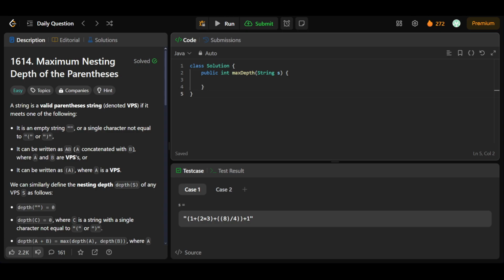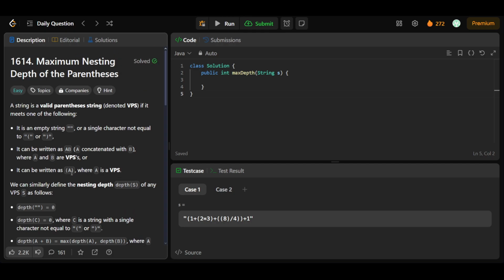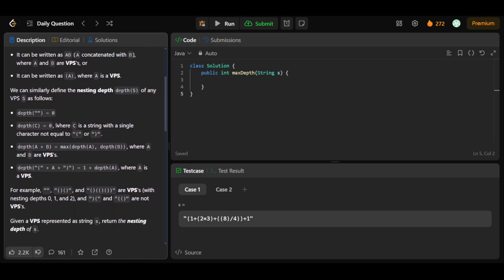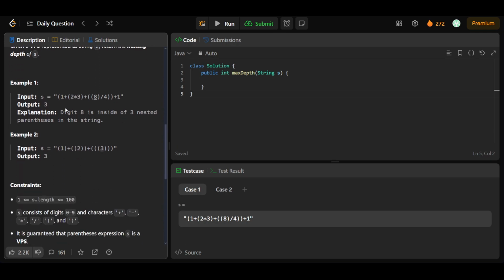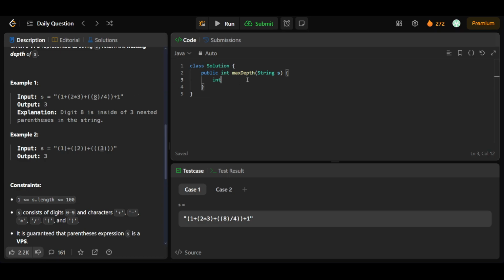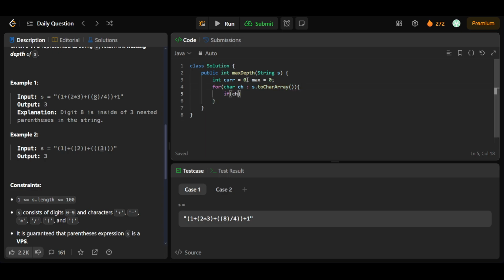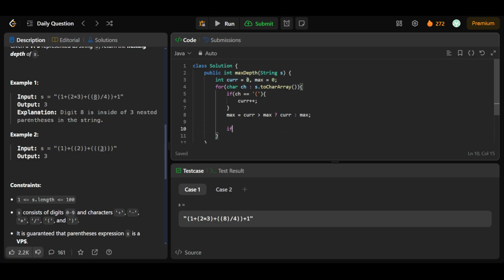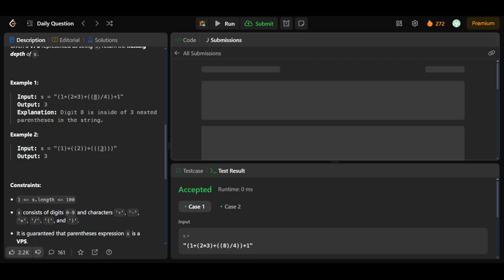LEETCODE DAILY QUESTION 1614 | Maximum Nesting Depth of the Parentheses | Is Kabir Coding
In this video I'll be solving LeetCode daily question 1614. Maximum Nesting Depth of the Parentheses by Depth First Search.